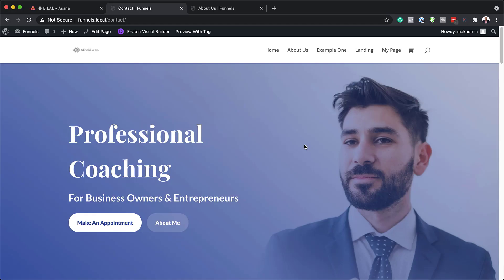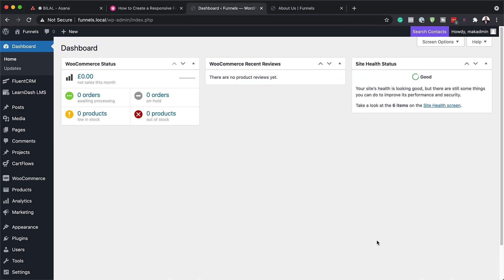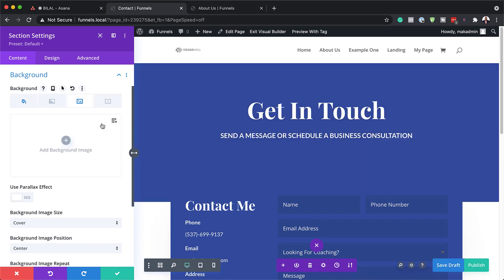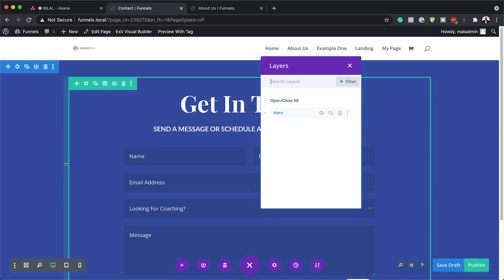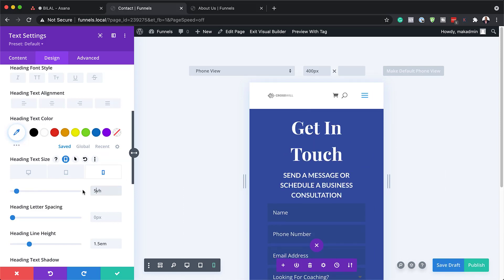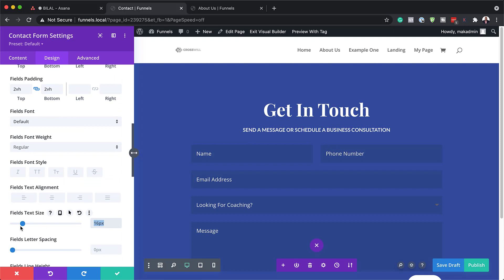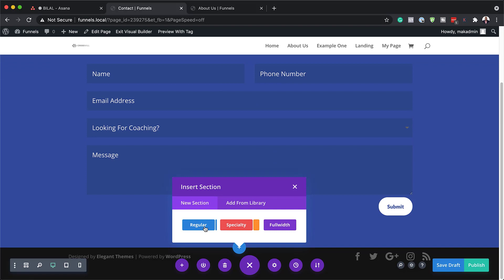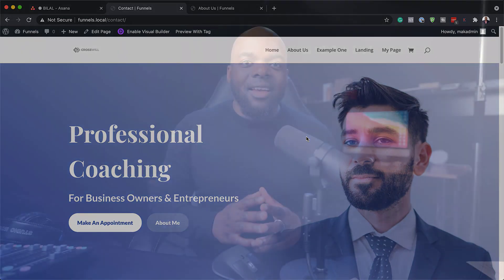How to Create a Responsive Fullscreen Contact Form Section with a Zoom In Scroll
For many websites, the contact section of the page is the ideal destination for visitors. To state the obvious, most people/companies want their visitors to contact them for more business. That’s why it is important to optimize that section for better conversion.

In this tutorial, we are going to build a fullscreen contact form section layout that you can use on any page of your Divi site. We will also customize the layout with helpful responsive design settings that will keep that fullscreen layout looking great even on small phones.